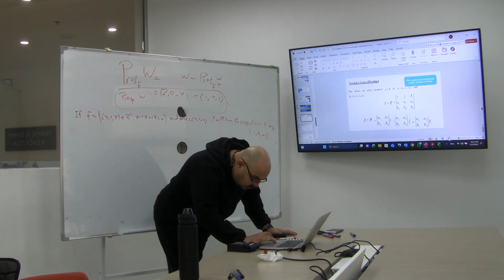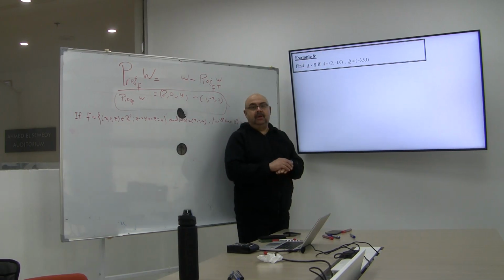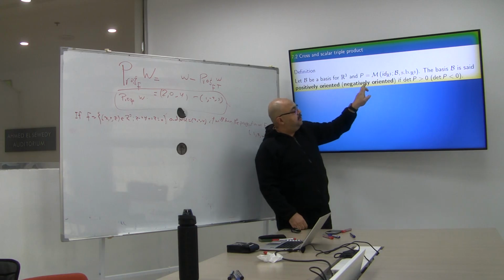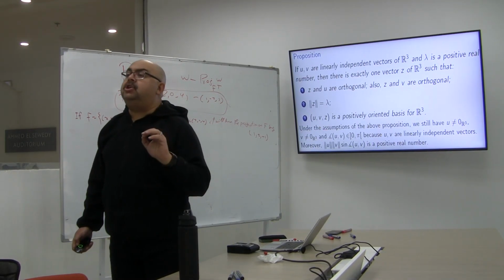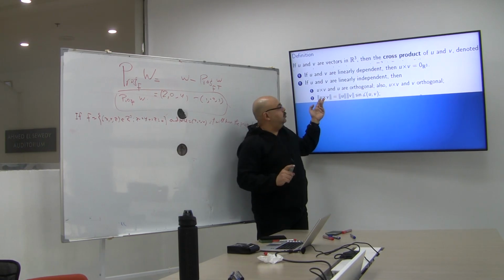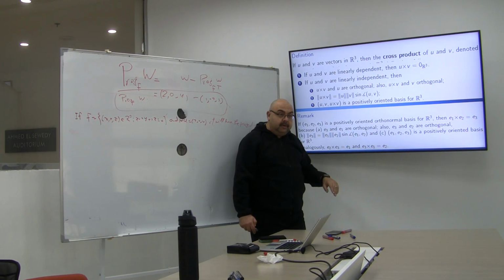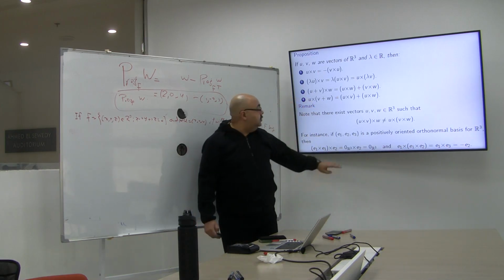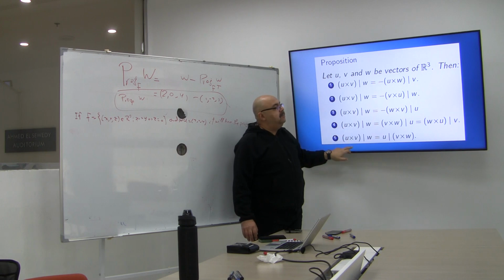W13 orthogonal complements and projections P 3